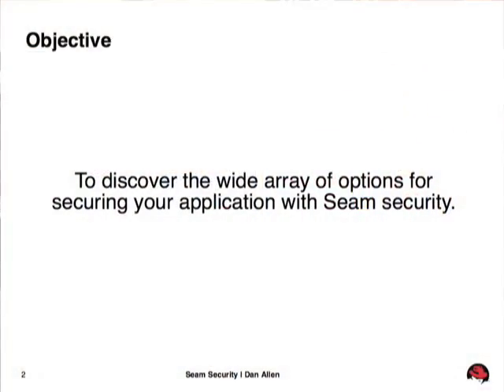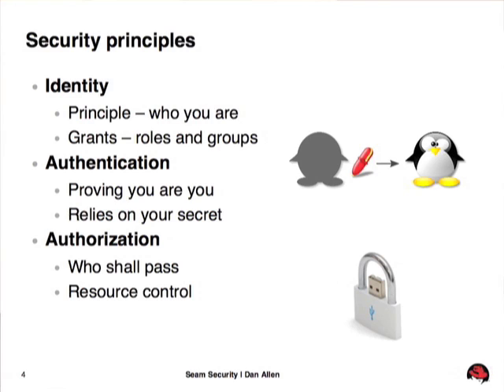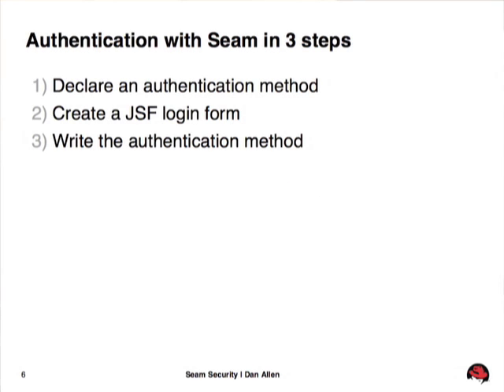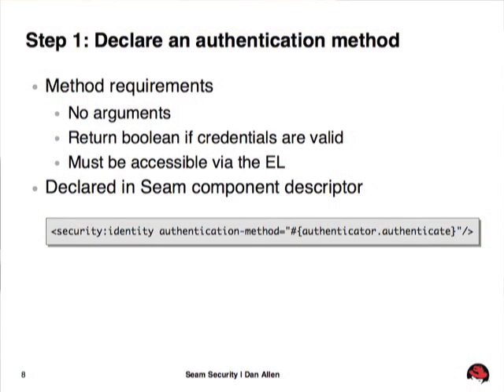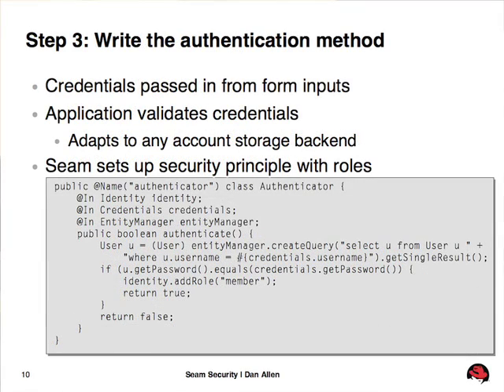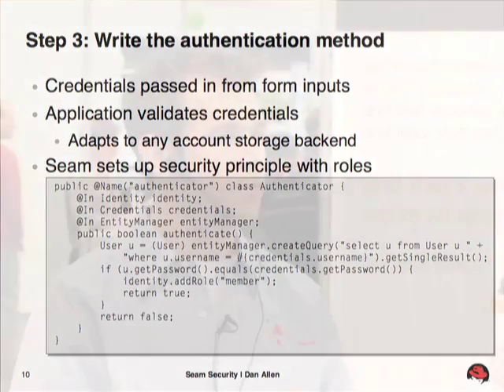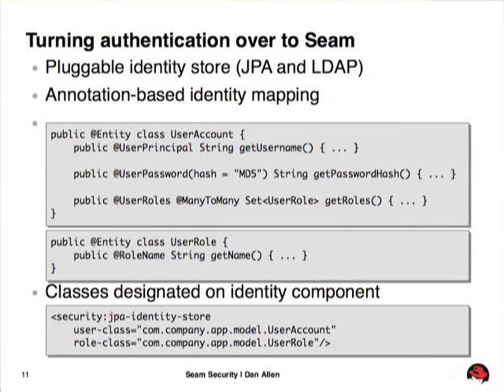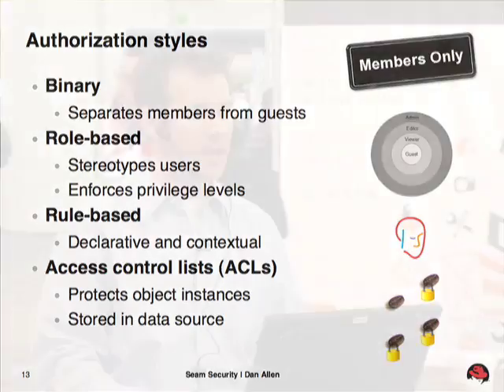JBoss_SEAM SECURITY_part_1/3